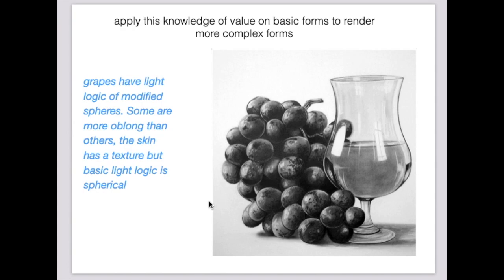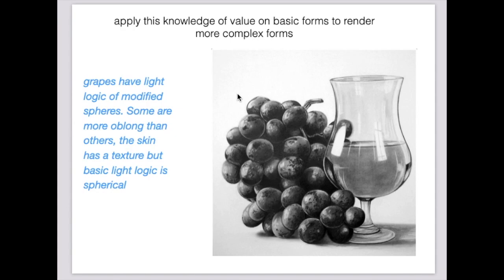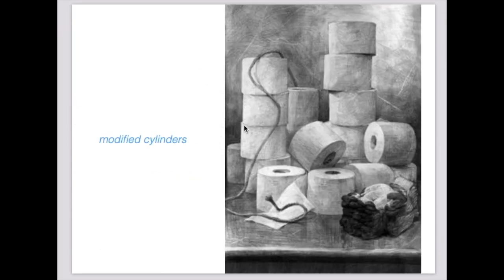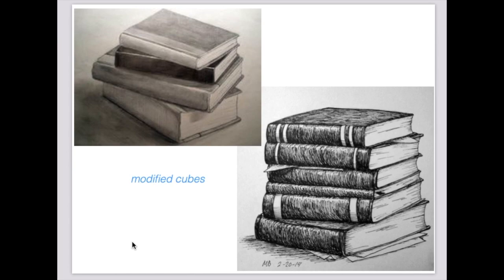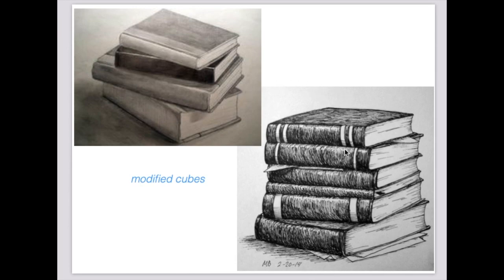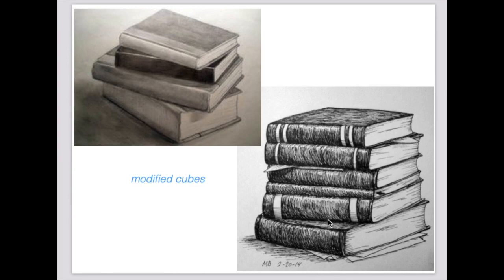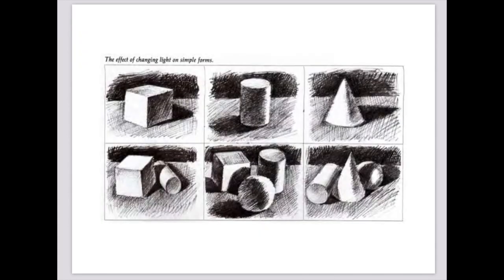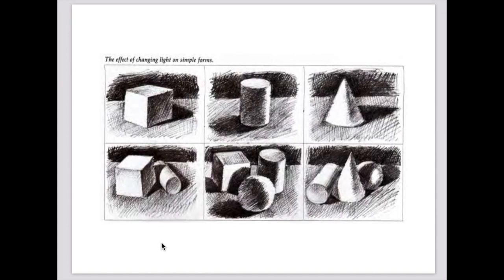value complex forms